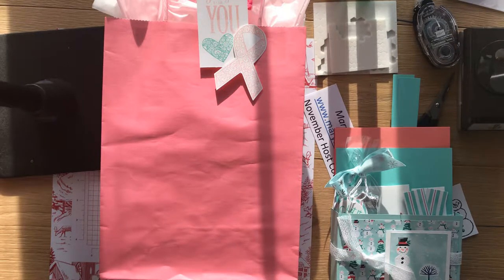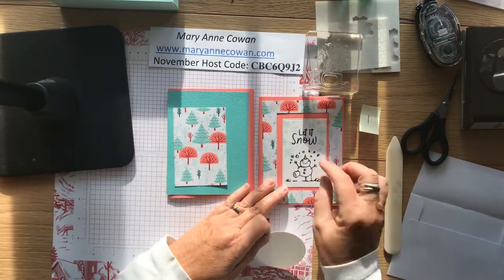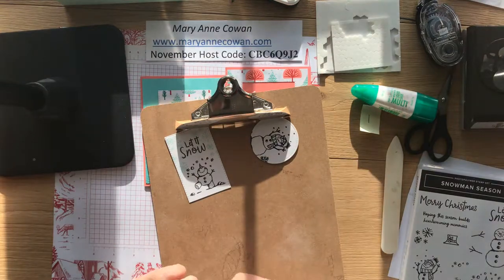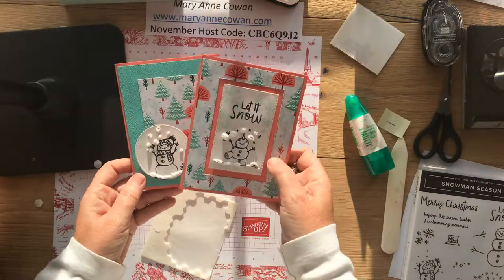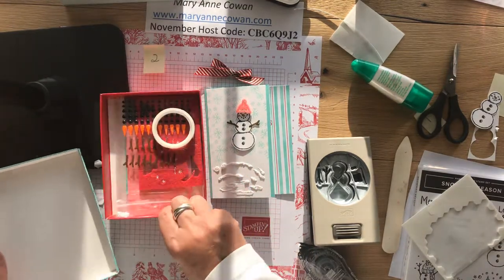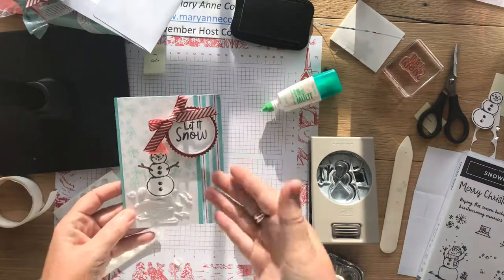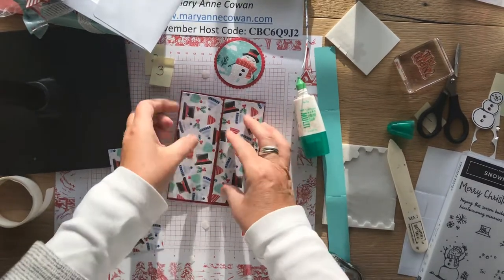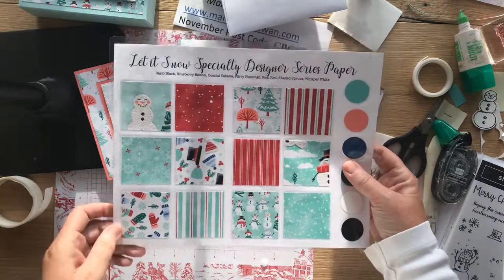Breast Cancer Fundraiser Caed Class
This class features the adorable snowmen from the Snowman Season bundle! It was a fundraiser for Breast Cancer Research- thanks to all who ordered this class kit!